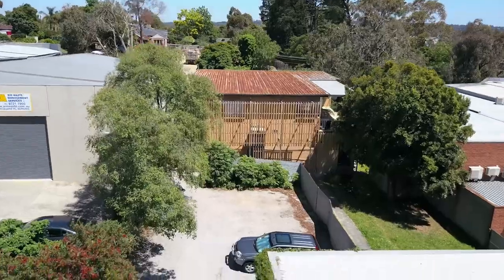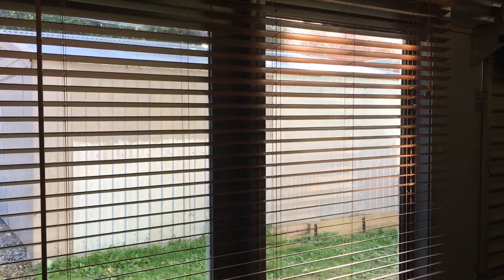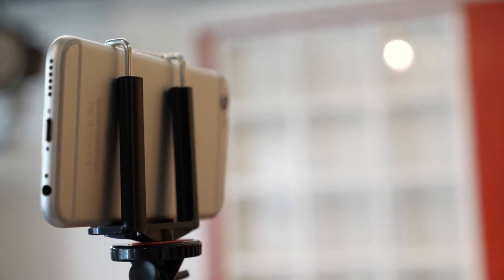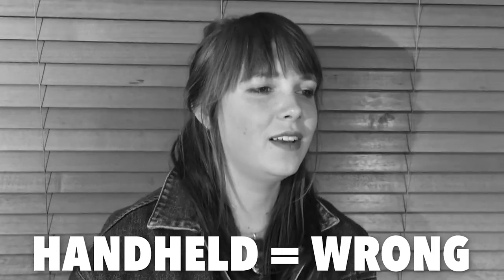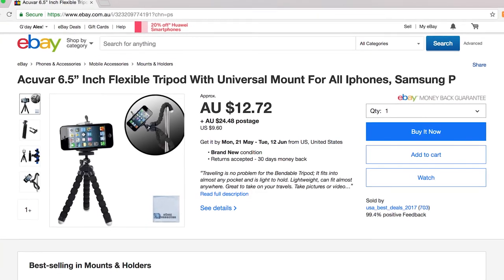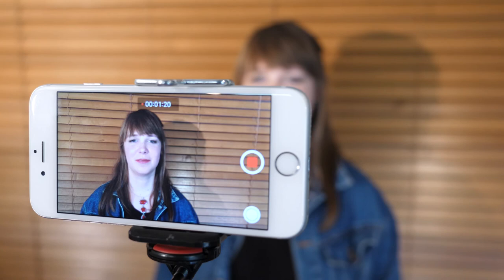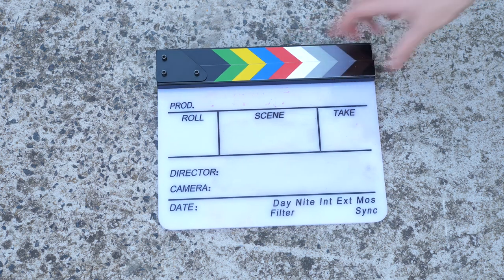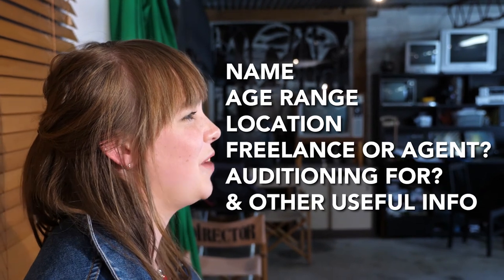HOW TO SELF-TAPE YOUR AUDITION | Australian College of Dramatic Arts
The self-taped audition is a crucial skill for actors going into the industry, as an incorrectly taped video could lose you the job!

We made this handy video to teach you how to make a self-tape on a tight budget.  Join us as we take you through the correct procedure for lighting, sound, composition, structure and much more.

Of course, we can only provide general advice, and if your specific casting situation has different guidelines, they should take precedence over our tips.

Starring Danaë Grieef
Directed and Edited by Alex Lowes
Produced by Merilyn Brend for Australian College of Dramatic Arts
(RTO: 3139)